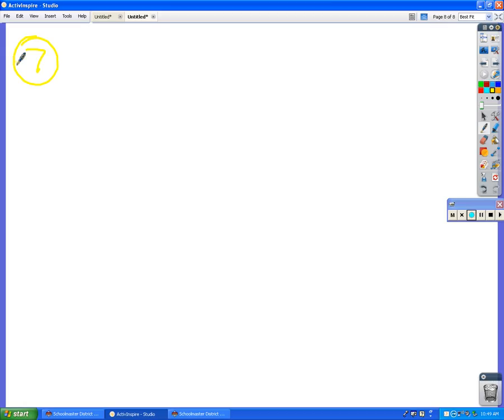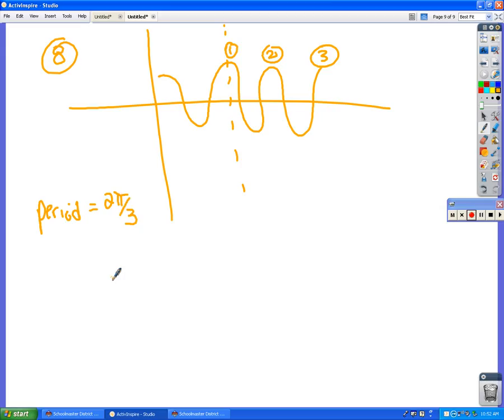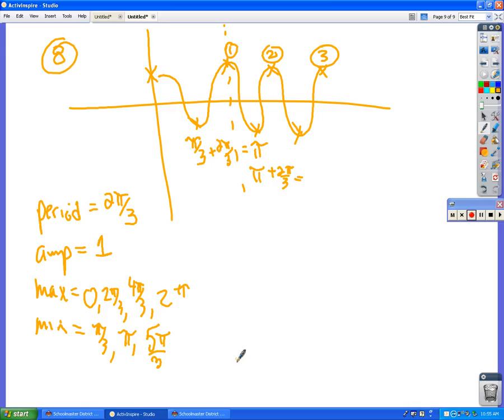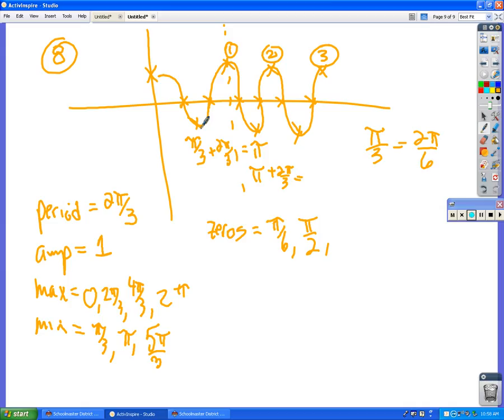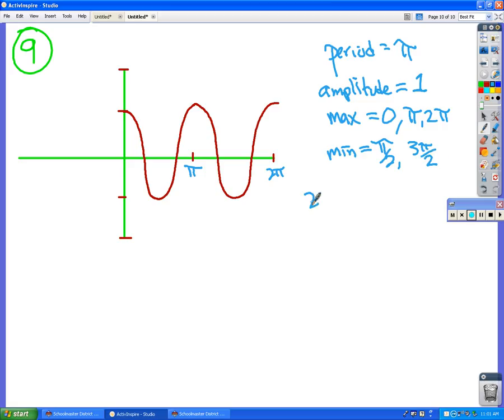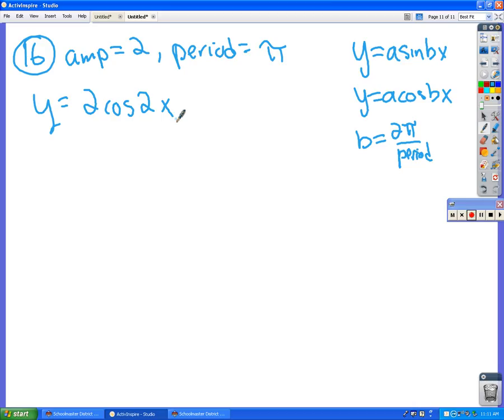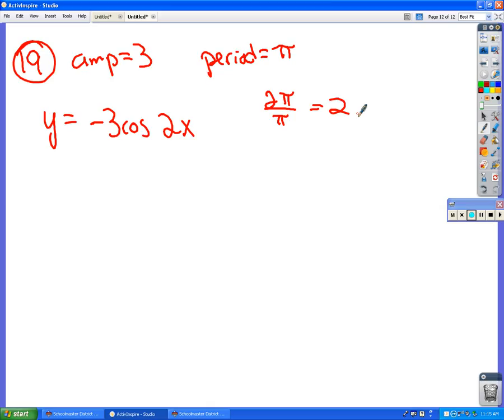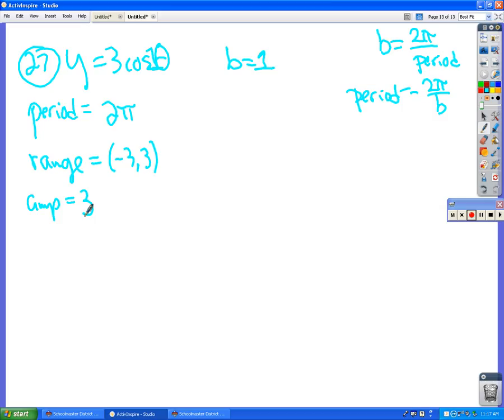AA Lesson 13-5 questions.avi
advanced algebra questions lesson 13-5 cosine